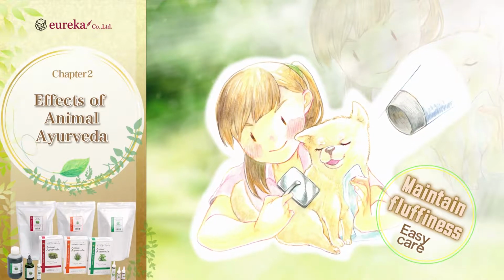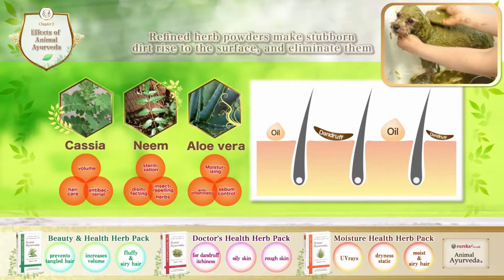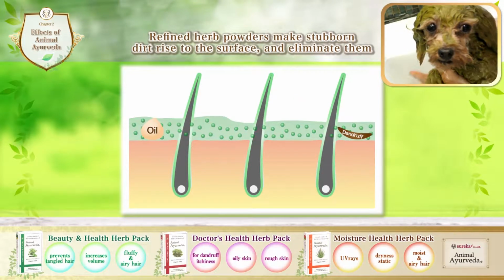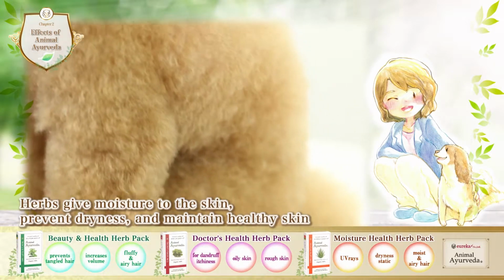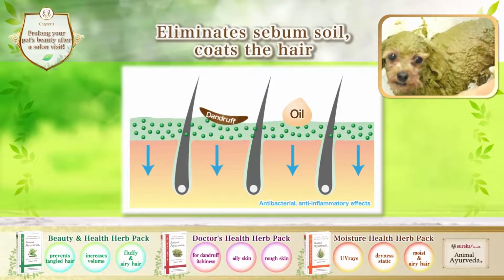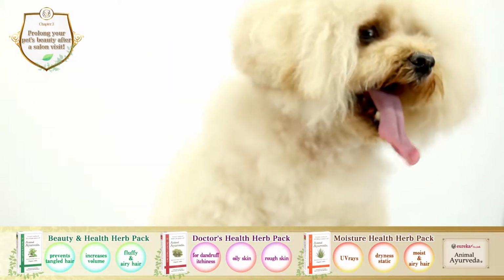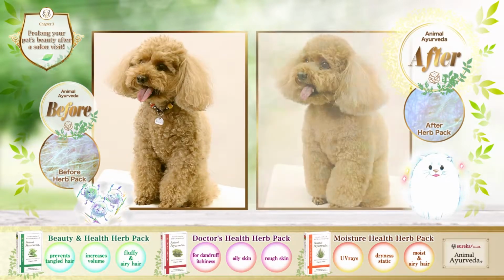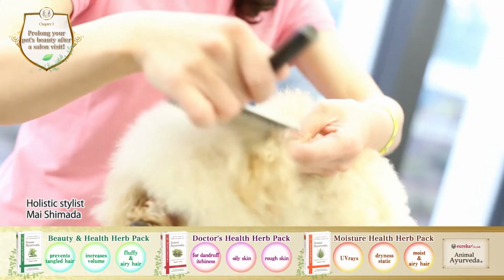Animal Ayurveda PV in English